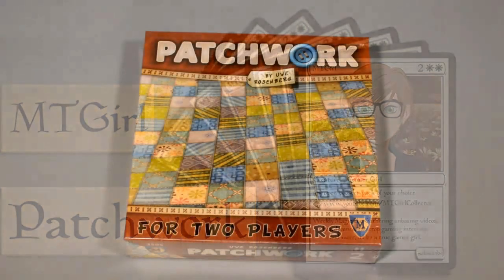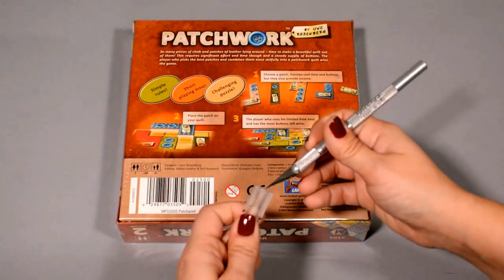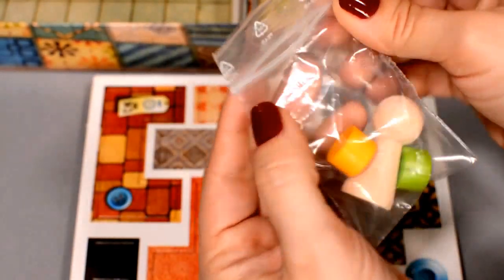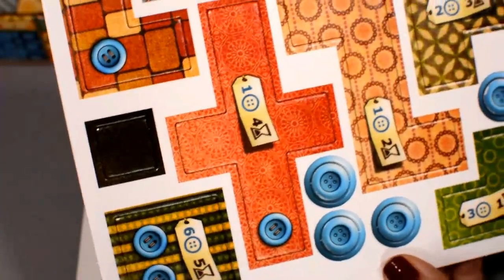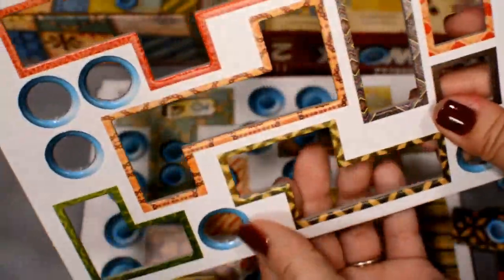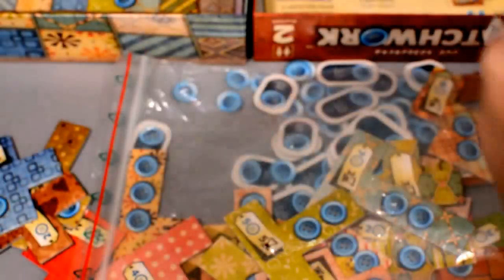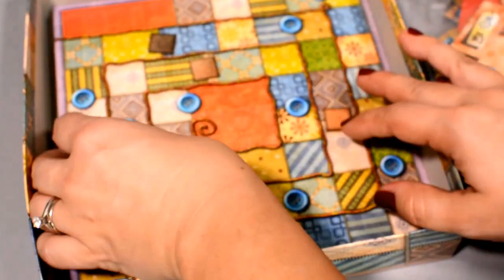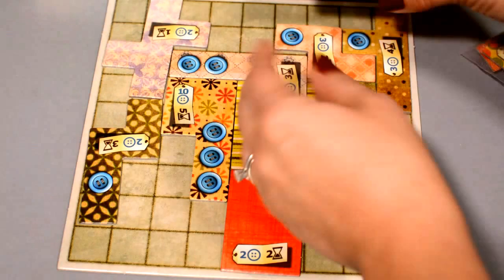MTGirl: PATCHWORK Game Unboxing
Unboxing and component review of "Patchwork", a board game designed by Uwe Rosenberg and published by Mayfair Games.

Pardon my voice, I am getting over a cold, and I had hoped I'd sound better by now.